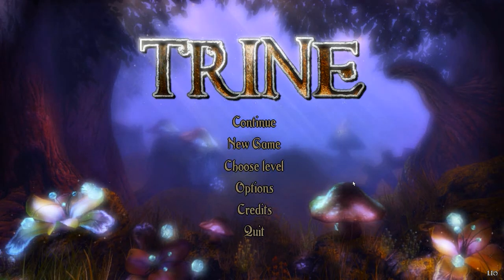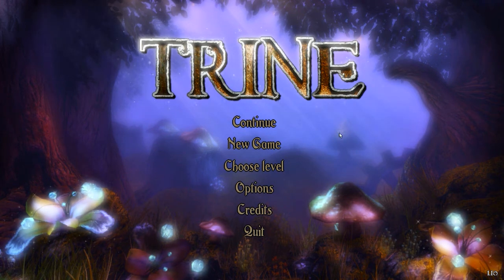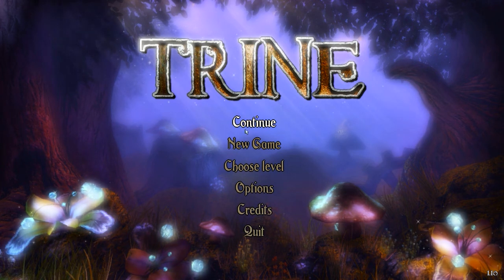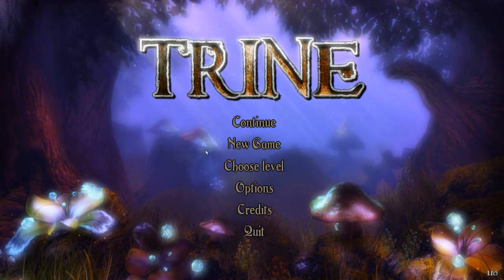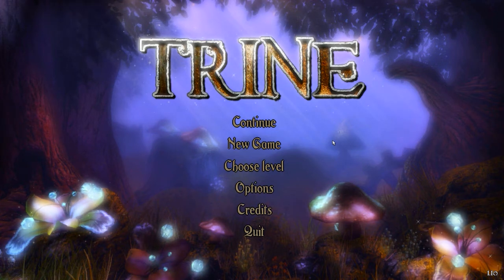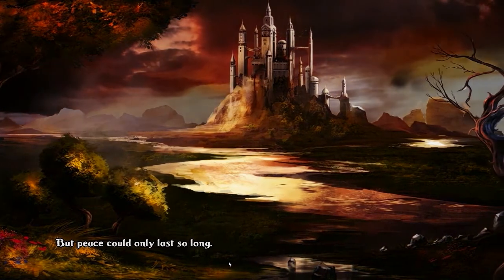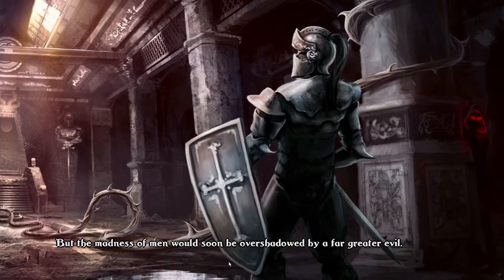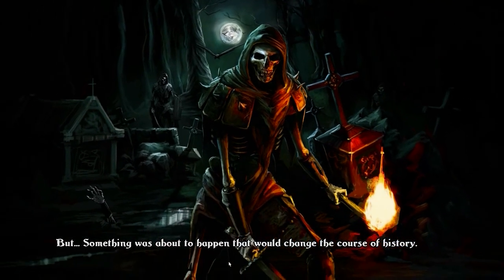Trine | Introduction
Just a little bit about the game called Trine released in 2009 by the developer Frozenbyte.  This precludes the walkthrough the I will be doing of this game!